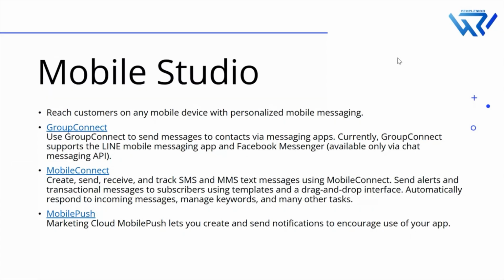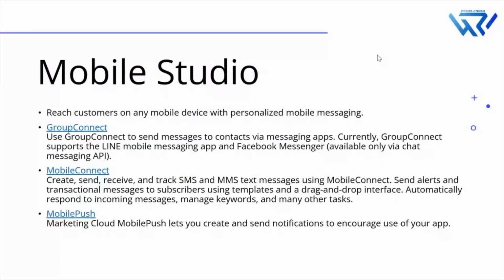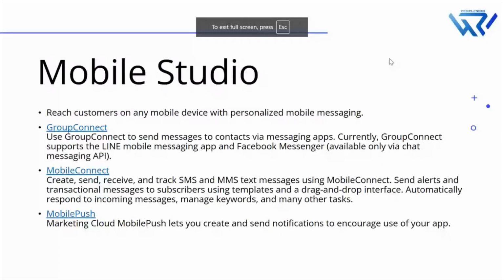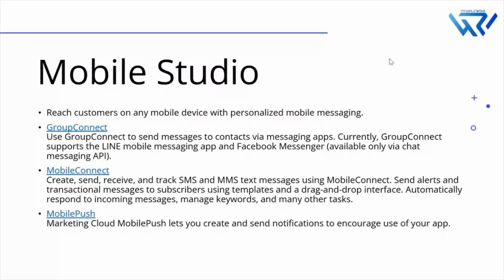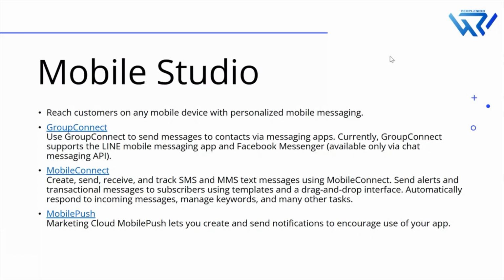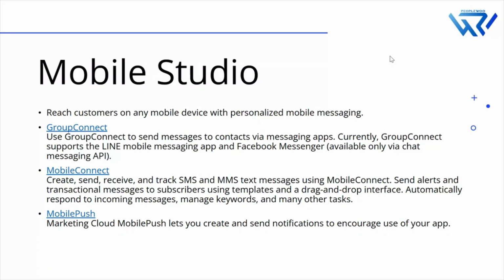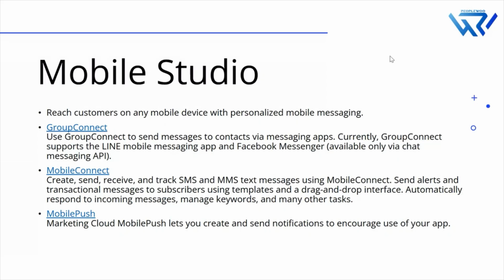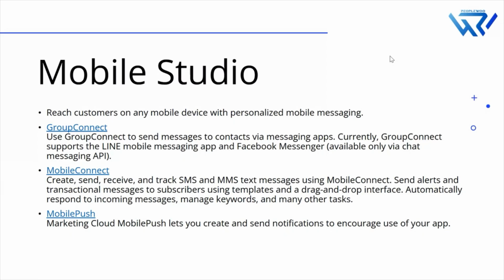Mobile Studio in Salesforce Marketing Cloud | Part 1 | Peoplewoo Skills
📱 Welcome to Part 1 of the Mobile Studio in Salesforce Marketing Cloud series by Peoplewoo Skills!
In this video, you’ll learn the fundamentals of Mobile Studio — one of the most powerful tools in Salesforce Marketing Cloud (SFMC) for engaging customers through SMS, push notifications, and group messaging.

🔍 What You’ll Learn:

What is Mobile Studio in Salesforce Marketing Cloud?

Overview of MobileConnect, MobilePush, and GroupConnect

Key features and benefits of Mobile Studio

How brands use Mobile Studio for real-time customer engagement

Understanding mobile messaging compliance and opt-in management

Mobile marketing is one of the most effective ways to build personalized and direct connections with customers. This session helps you understand how to use Mobile Studio for automated, data-driven communication across mobile channels